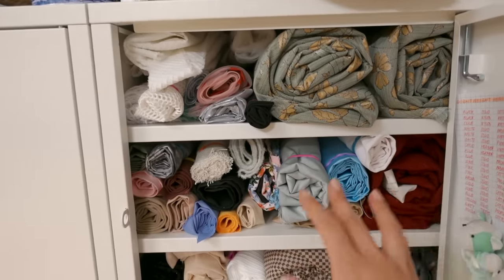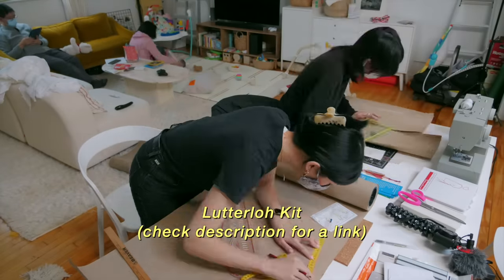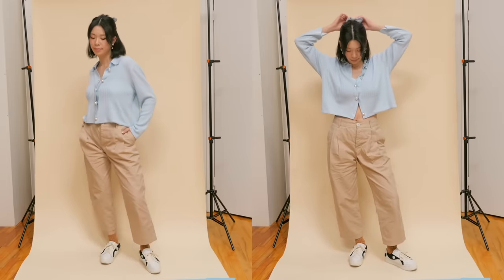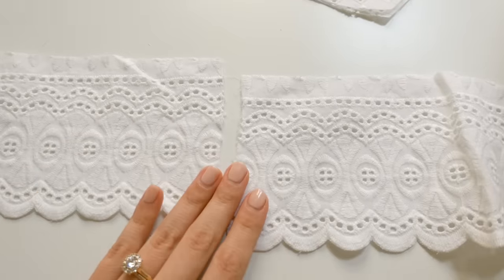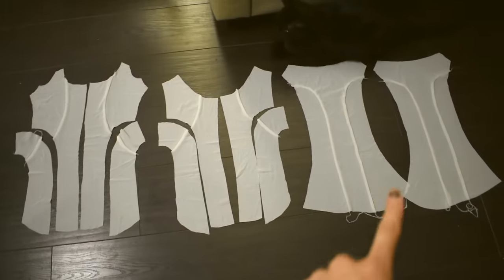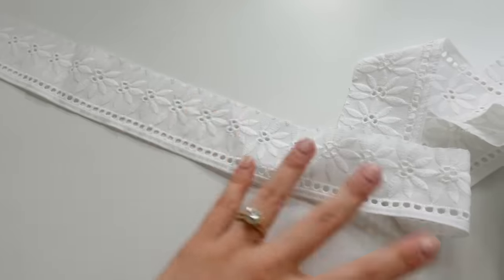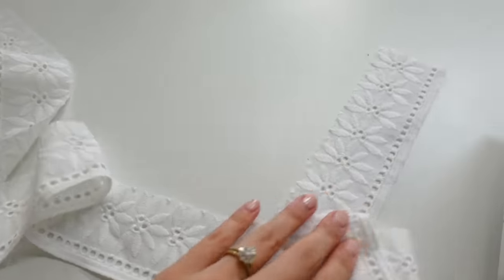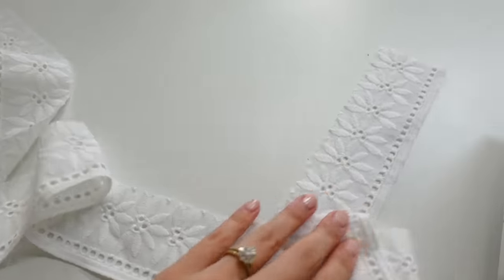we asked you to pick the fabric (and two blouses were born) | WITHWENDY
CREDITS:
+ Editor: Wendy